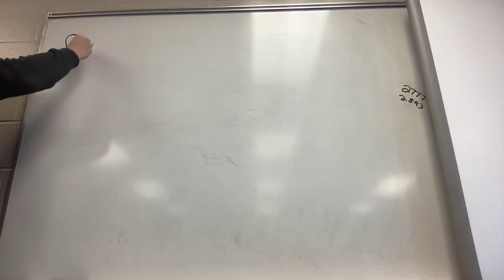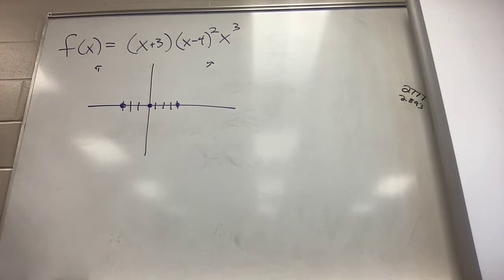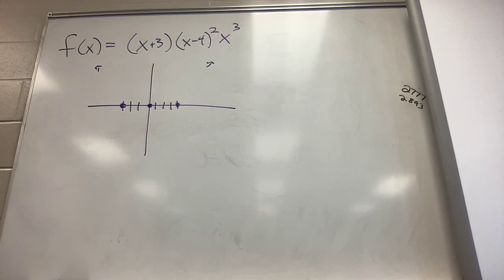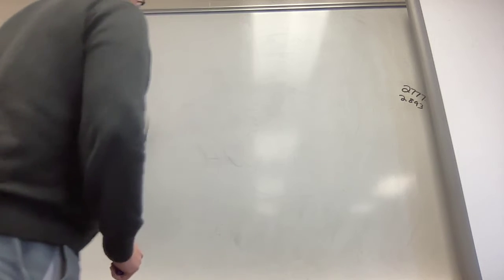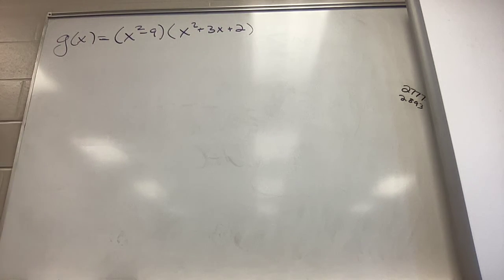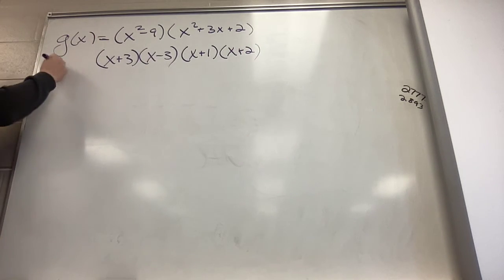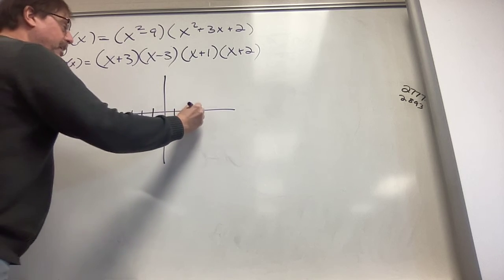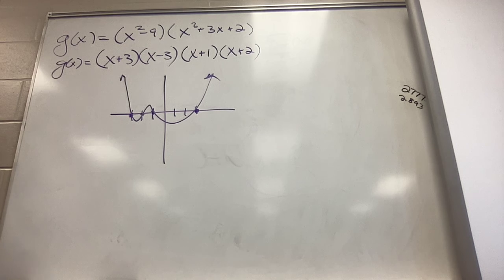Alg 2 refersher Feb 2 first 10 minutes of class